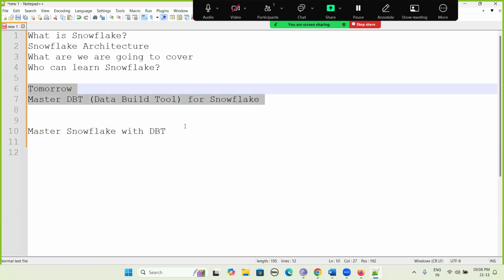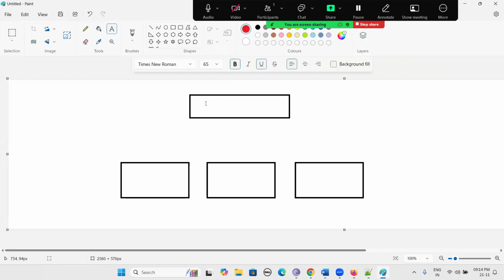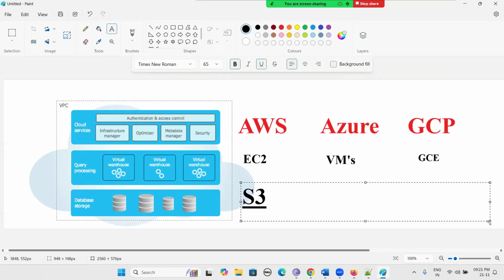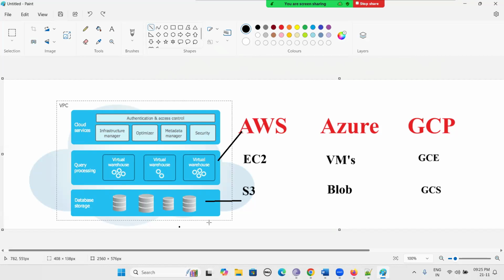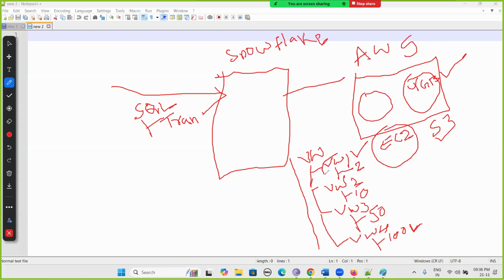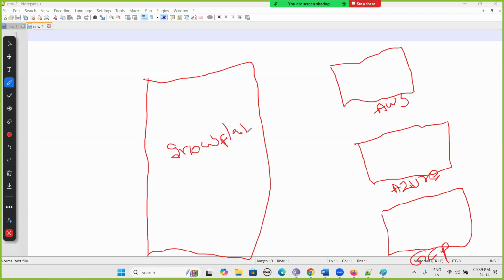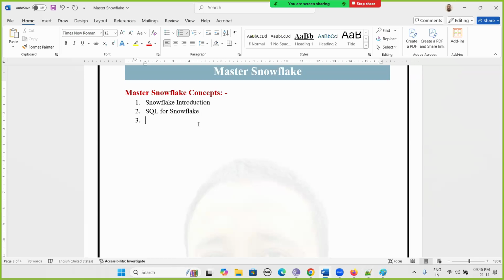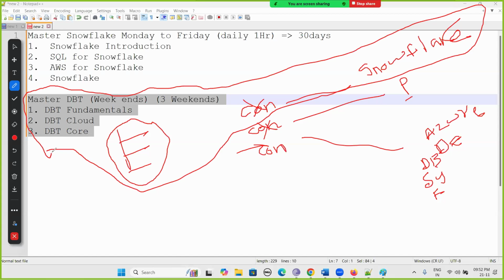SNOWFLAKE WITH DBT & SQL | SRIMAN IT | SESSION - 1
Sriman IT is the No.1 quality training institute in India for candidates who want to build their future in Information Technology. We are into online training, classroom training, corporate training, and one-to-one training with more passion and dedication. Sriman IT aims in providing the best quality real-time oriented training on Data Science with AI, Google Cloud Platform (GCP), Data Structures with C, Java, JAVA Full-Stack, Spring, Spring REST, Spring Cloud, Microservices, Microsoft Azure, Service Now, Azure Data Engineer, Hadoop, Django, UI Full-Stack, Angular 11, React JS, Node JS, MEAN Stack, MERN Stack, Salesforce, Oracle, Testing, Android, Docker, Kubernetes, Manual Testing, Selenium, and Digital Marketing.

  🎈 Live Coding
  🎈 Real-time Environment
  🎈 Class Notes

  📩Join us on Facebook :   / srimanitech